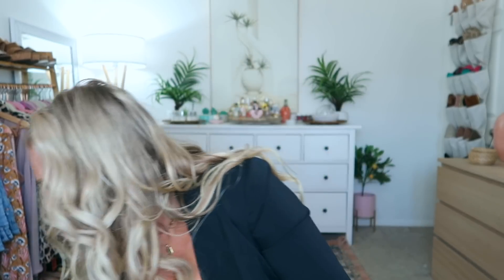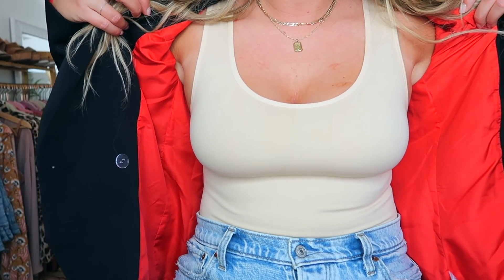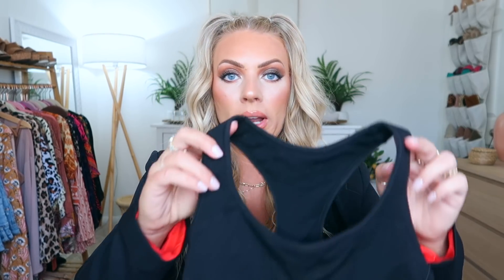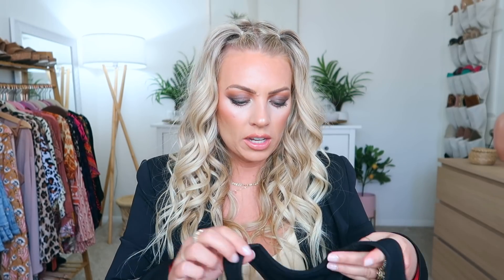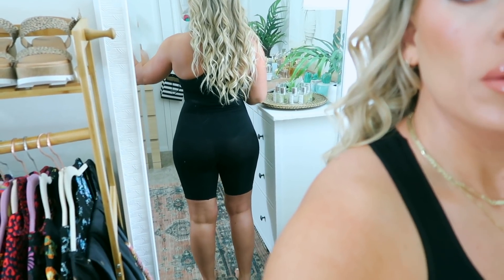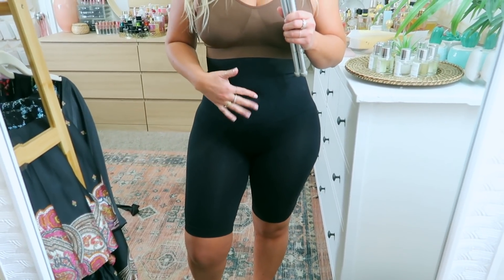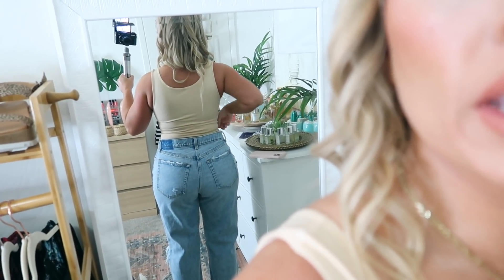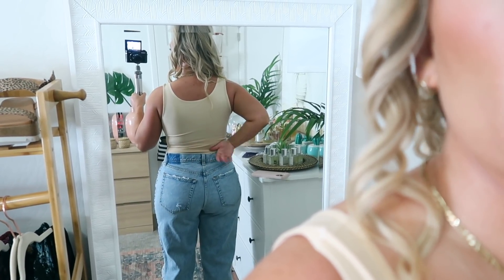SHAPERMINT Shapewear TRY-ON Haul | PETITE/CURVY | Shorts, Panties & Bras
HI GUYS! Today we are testing out different shapewear from Shapermint. They have a huge sale on right now too, so be sure to take advantage of these awesome prices while the sale is still going. I think it ends soon! ↓ SHOP ITEMS BELOW ↓

* Daily Comfort Reactivate Sports Bra & Legging Bundle $21.99 (L) (SHOULD HAVE GOT AN XL)

*Favorites

| W H A T' S  O N   M Y   F A C E |
Acne Treatment
Undereye Powder
Brow Pencil
Brow Gel
Brow Highlight
Mascara Primer
Lash Curler

Height: 5’1 1/2
Weight: 158 lbs
Jean/Dress size: 8/10
Top size: M/L
Bra size: 36C
Shoe size: 7.5

→ Camera (DLSR)
→ Clothing Rack